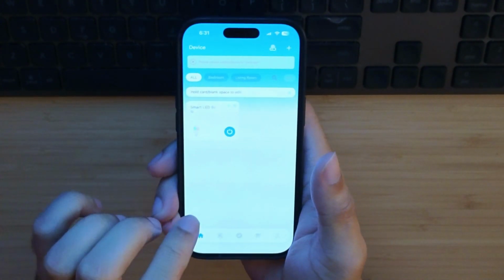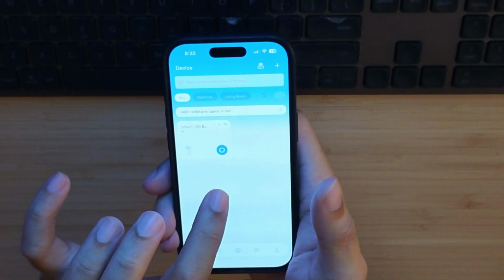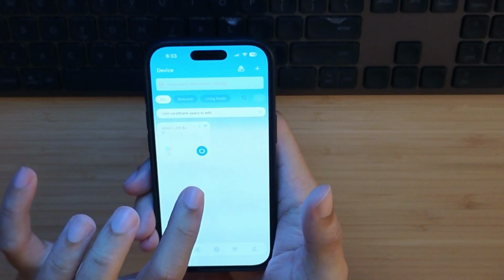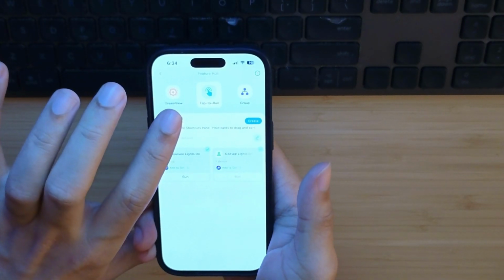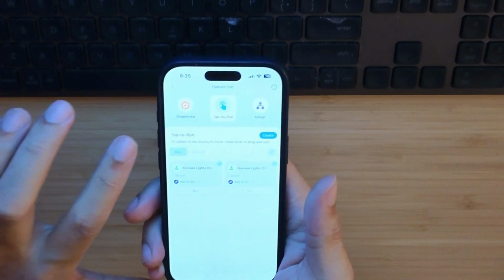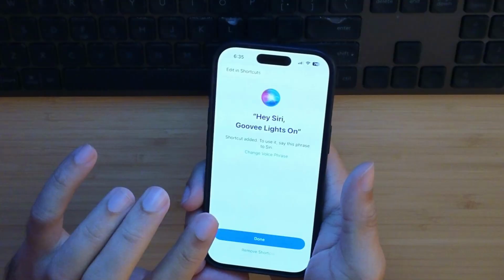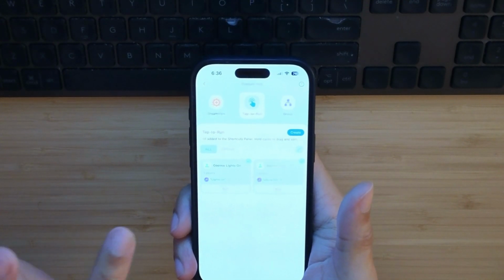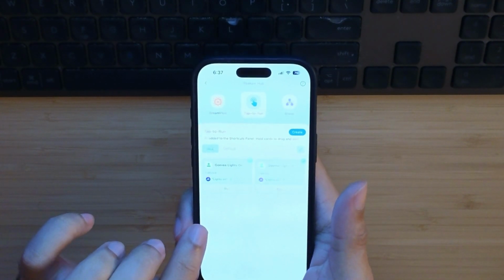Control Your Govee Smart Lights with Siri Voice Commands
Learn how to set up Siri voice control with your Govee smart products.

Govee Smart Light Bulbs (Amazon)

★ OTHER CHANNELS ★

★ PLUGINS & STUFF ★

★ ABOUT ME ★